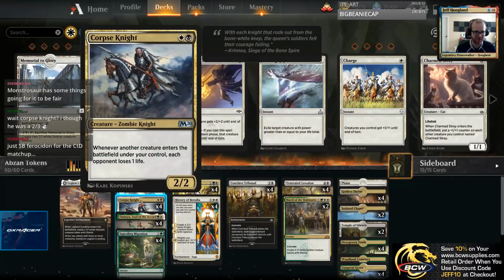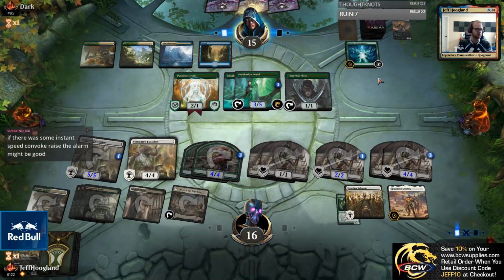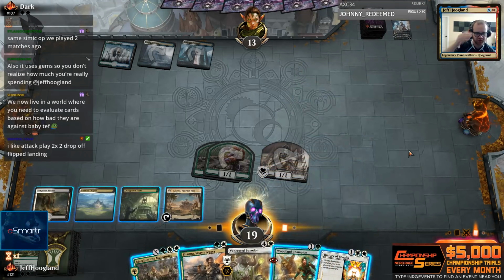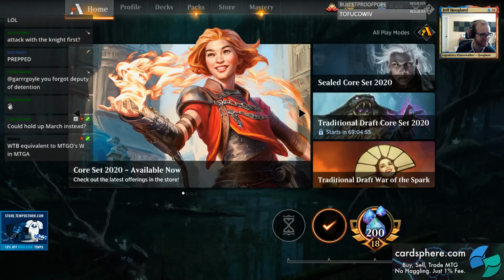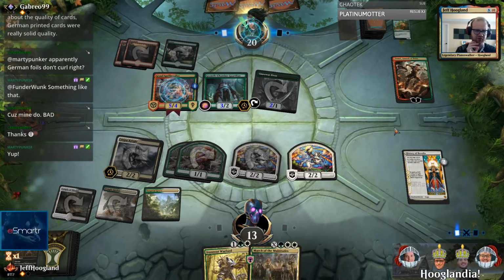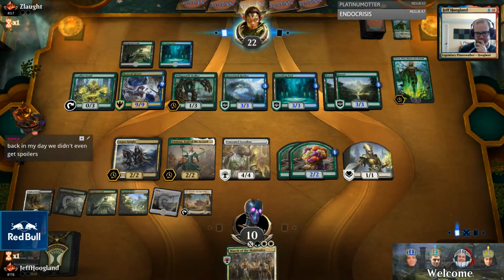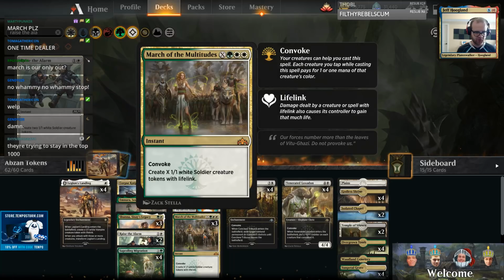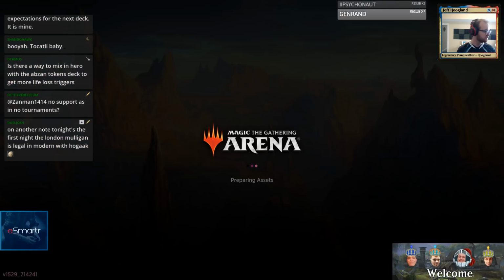Abzan Tokens - Standard - July 5th, 2019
4 Conclave Tribunal (GRN) 6
4 Corpse Knight (M20) 206
4 Emmara, Soul of the Accord (GRN) 168
4 Godless Shrine (RNA) 248
4 History of Benalia (DAR) 21
3 Ironroot Warlord (M20) 209
2 Isolated Chapel (DAR) 241
4 Legion's Landing (XLN) 22
2 March of the Multitudes (GRN) 188
4 Overgrown Tomb (GRN) 253
1 Plains (XLN) 260
2 Raise the Alarm (M20) 34
4 Saproling Migration (DAR) 178
3 Shanna, Sisay's Legacy (DAR) 204
4 Sunpetal Grove (XLN) 257
4 Temple Garden (GRN) 258
2 Temple of Silence (M20) 256
4 Venerated Loxodon (GRN) 30
1 Woodland Cemetery (DAR) 248

2 Assassin's Trophy (GRN) 152
2 Despark (WAR) 190
2 Devout Decree (M20) 13
3 Duress (XLN) 105
2 Knight of Autumn (GRN) 183
2 Noxious Grasp (M20) 110
2 Tocatli Honor Guard (XLN) 42